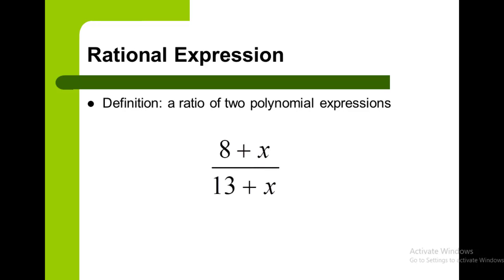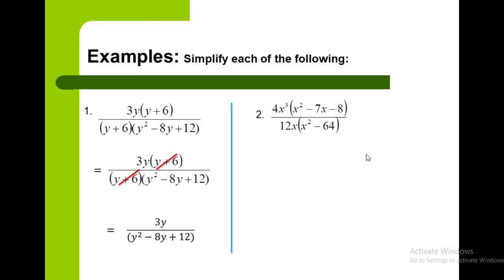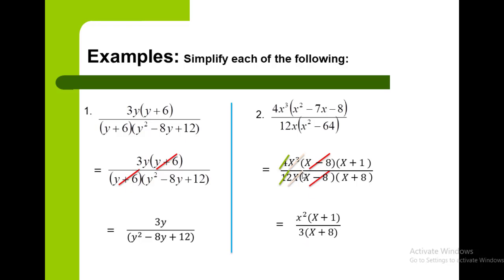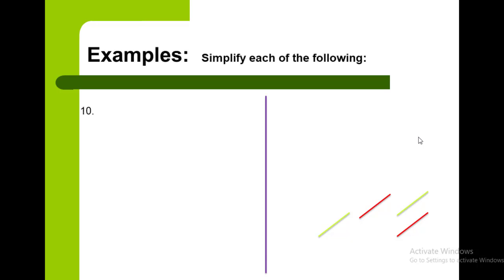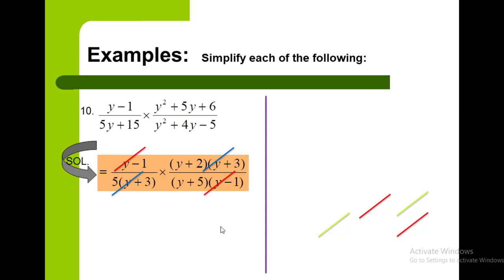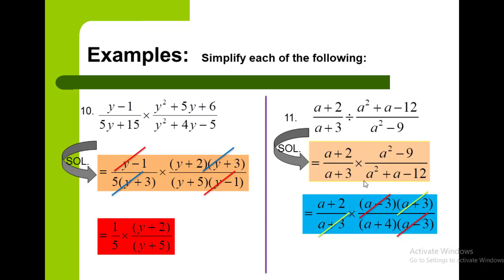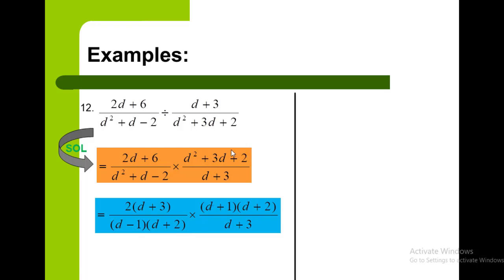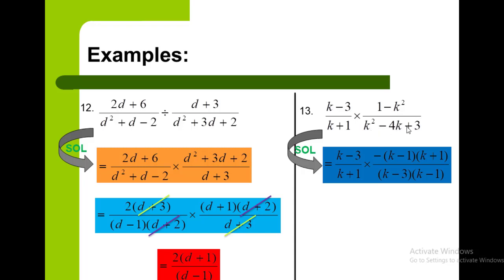Math prep 3 lesson 2